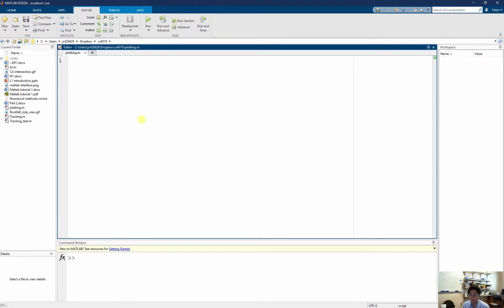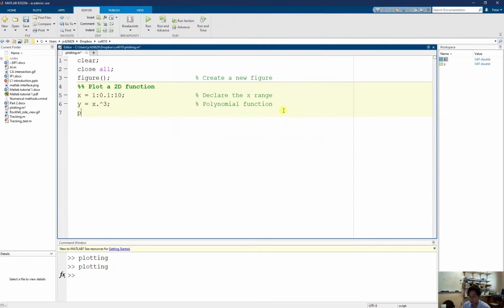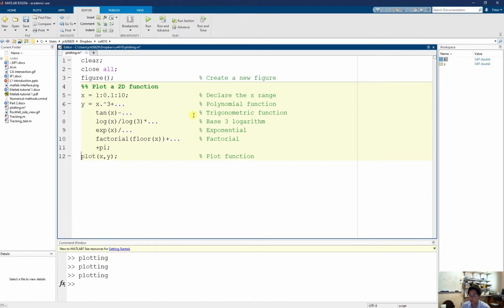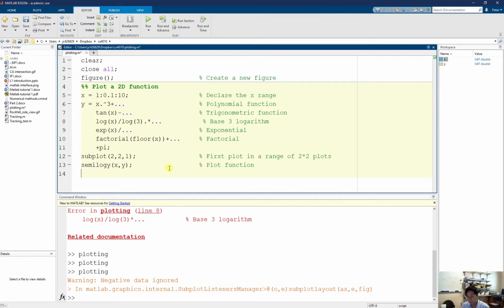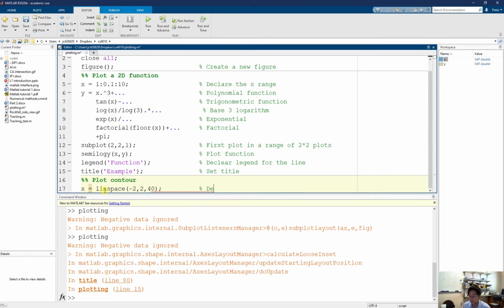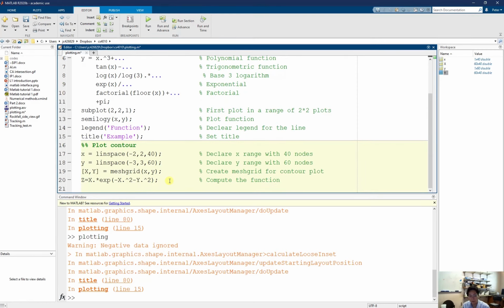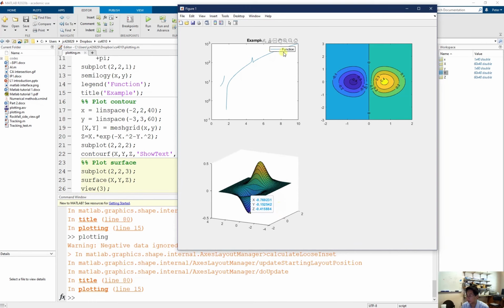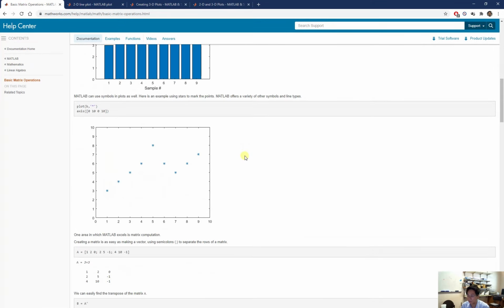MATLAB plot data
This a short revision how to plot data in MATLAB
1:31 Plot line graph
   1:50 Declare an array
   3:58 Basics functions
   7:10 Subplot
   8:03 Semilog plot
   9:08 Legend and title
11:05 Plot contour
  11:27 Linspace
  12:37 Create mesh grid
   15:08 contour
   15:33 Set label and fill
16:25 Plot surface
18:03 Data processing